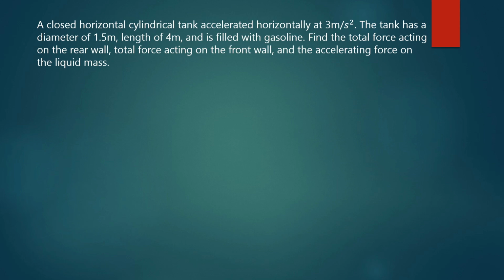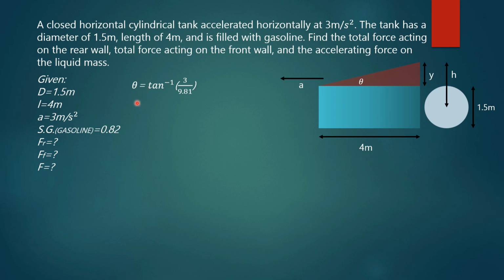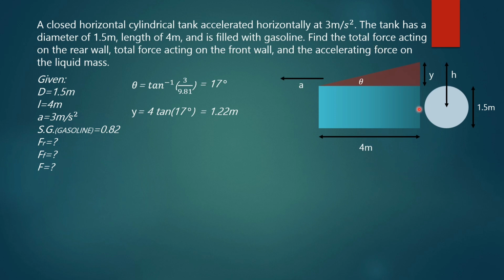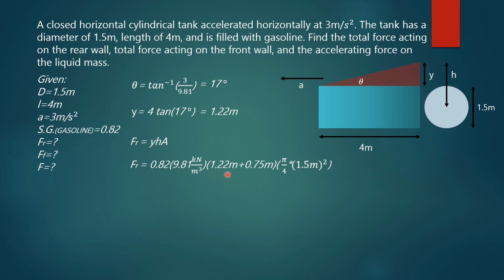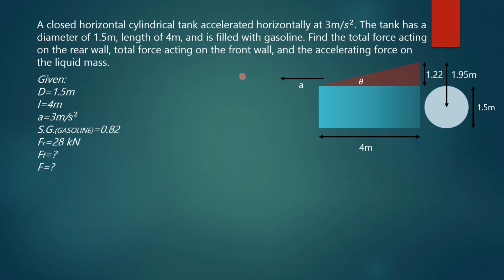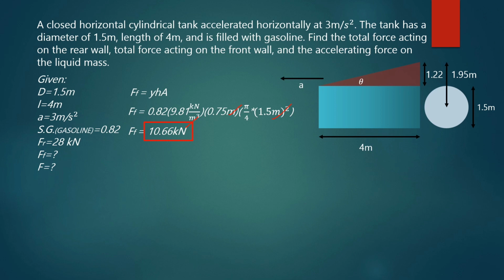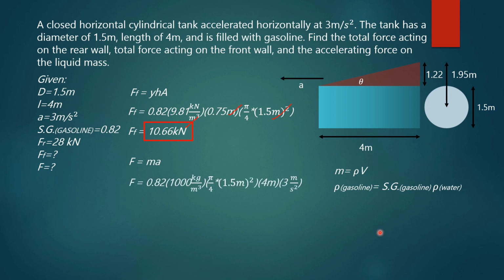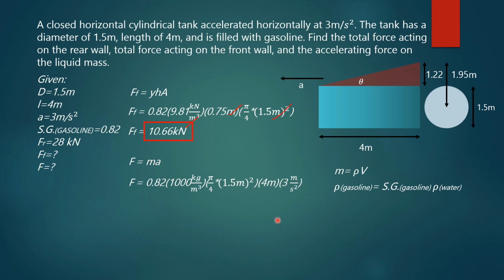GANADILLO & TAN | HORIZONTAL MOTION | #1 | 2 BSABE - B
A closed horizontal cylindrical tank accelerated horizontally at 3m/s^2. The tank has a diameter of 1.5m, length of 4m, and is filled with gasoline. Find the total force acting on the rear wall, total force acting on the front wall, and the accelerating force on the liquid mass.